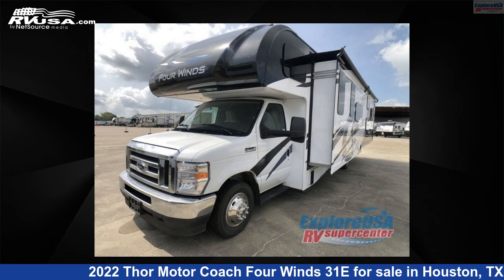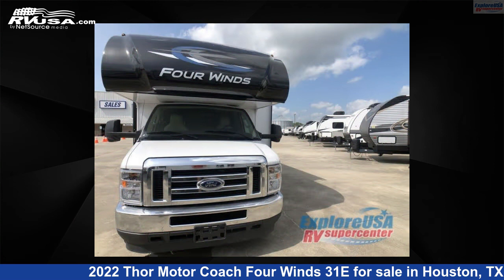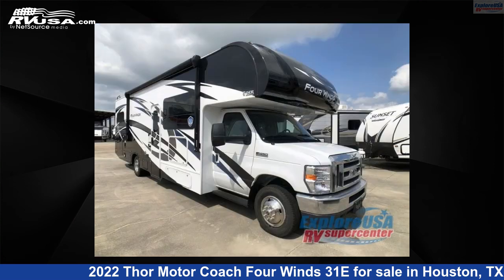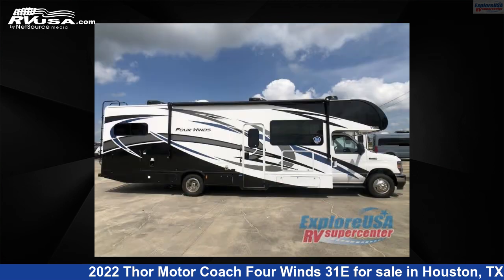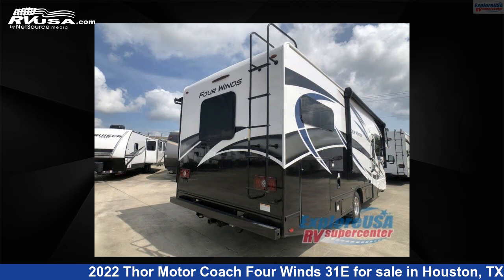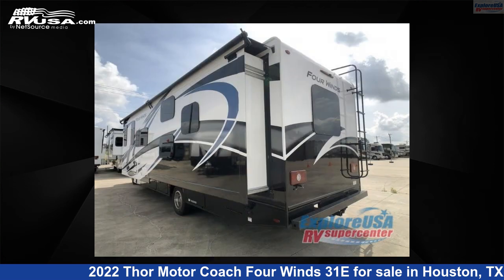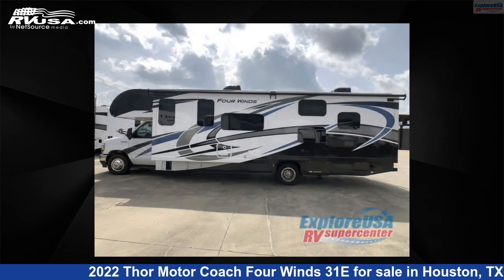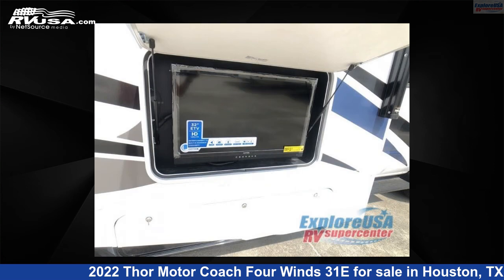Wonderful 2022 Thor Motor Coach Four Winds Class C RV For Sale in Houston, TX | RVUSA.com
This 2022 Thor Motor Coach Four Winds 31E is a Class C RV. It is located in Houston, TX 77511 and is offered for sale by ExploreUSA RV Supercenter - HOUSTON. This New Thor Motor Coach Is 32' 0" in length and features 1 slideout, sleeps 8, Slideout, and 40 gal fresh water capacity. The floorplan layout of this Class C features Bunk Over Cab, Bunkhouse, Outdoor Entertainment, Rear Bedroom. This 2022 Thor Motor Coach Four Winds 31E is built on a Ford E Series chassis.